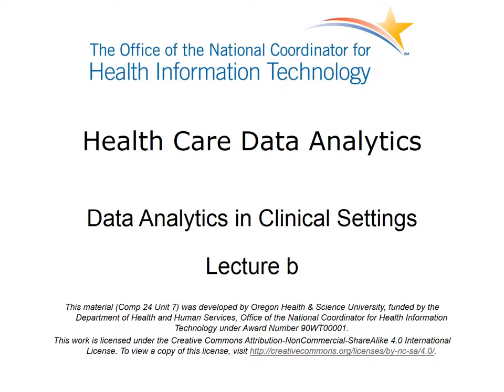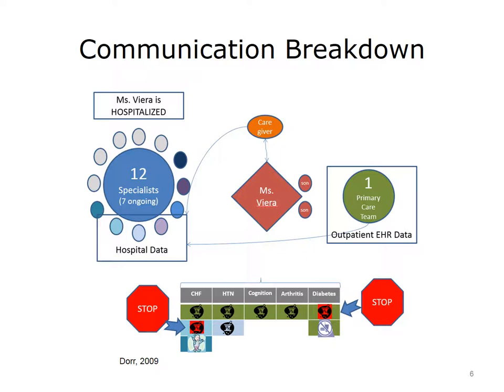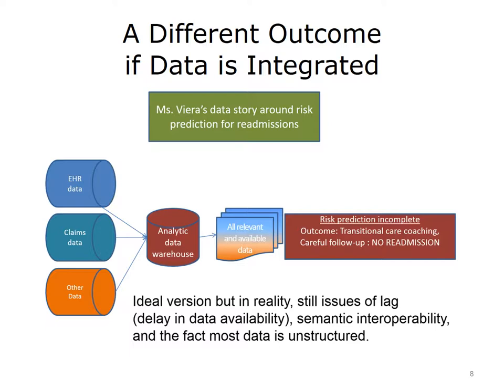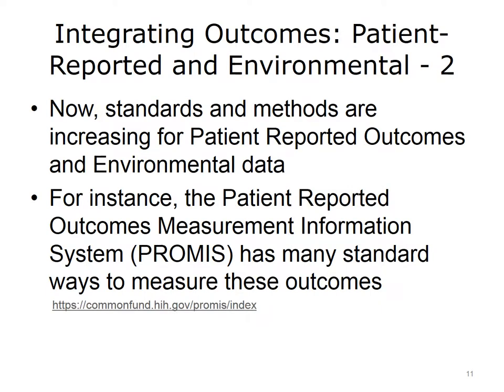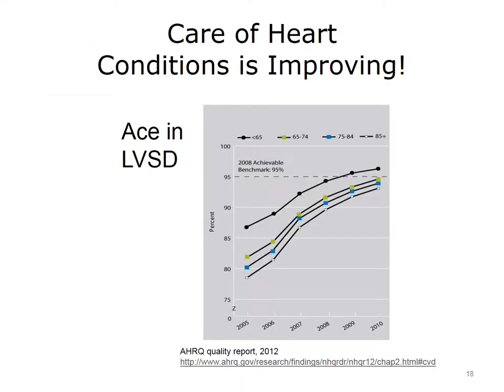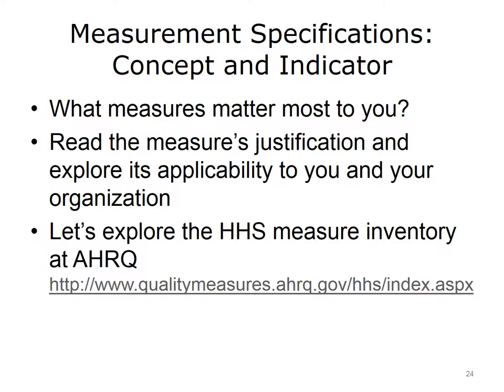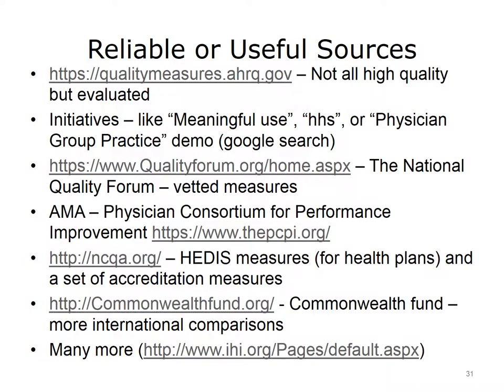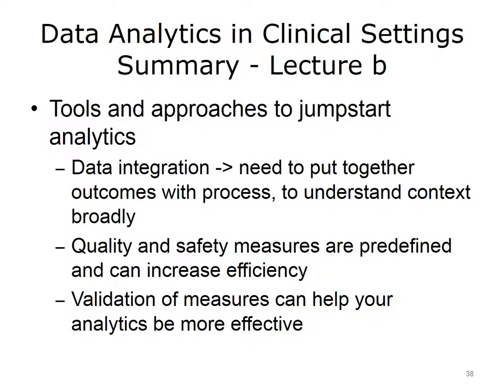Comp24 unit7b lecture video